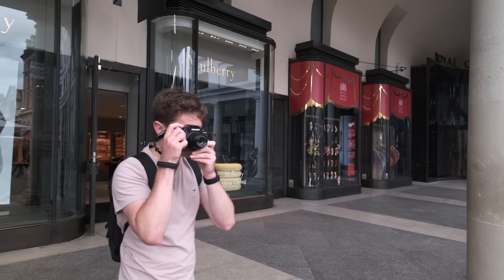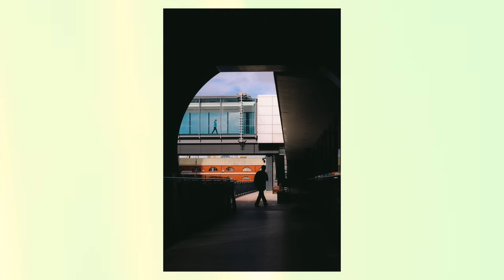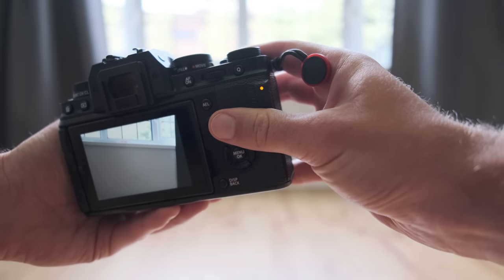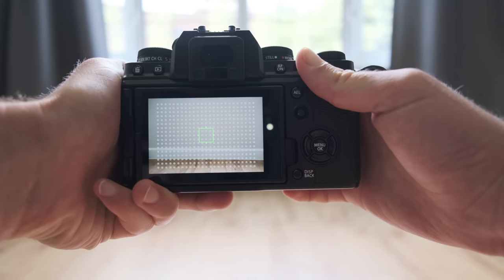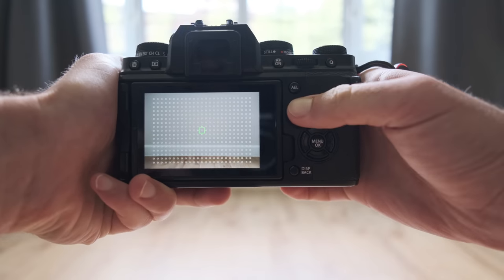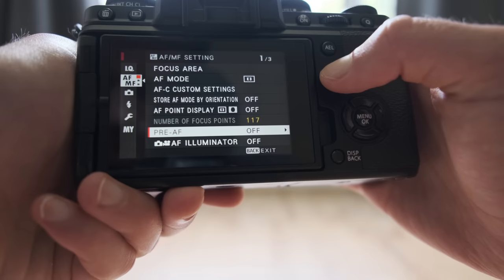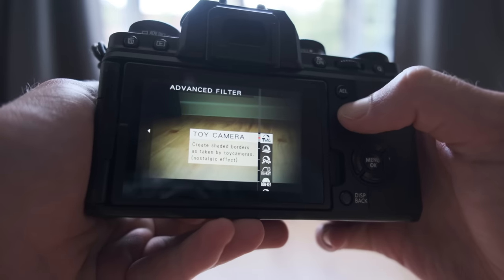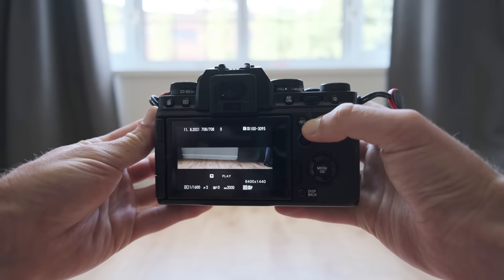4 Overhyped Camera Features To Avoid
4 Overhyped Camera Features To Avoid
In this video I discuss 4 camera features which I believe are overhyped and explain my thoughts on why while doing a short photowalk along south of the river.

WHAT CAMERA GEAR I USE:
Street Photography Prime 1
Street Photography Prime 2
Street Photography Prime 3
Photo Editing Computer
Everyday Camera Bag